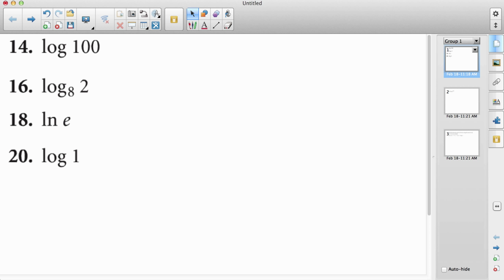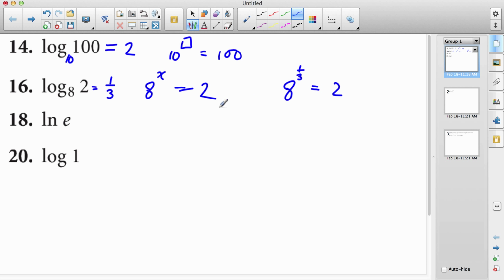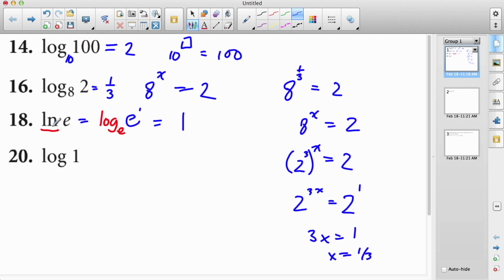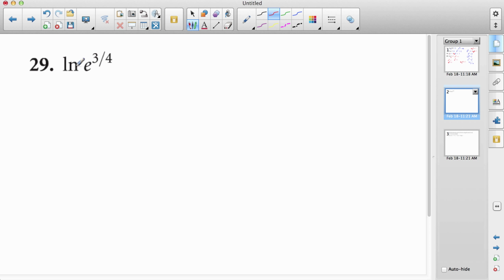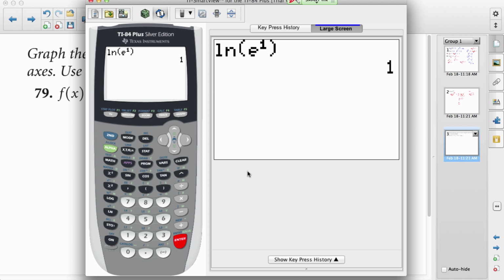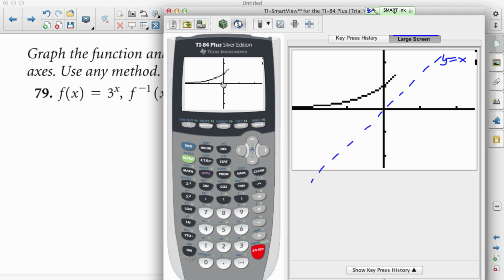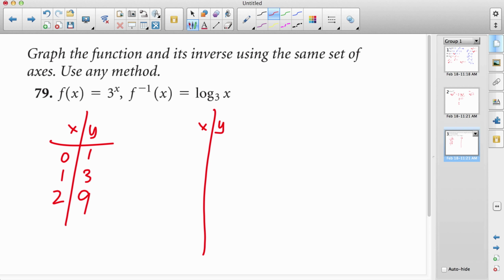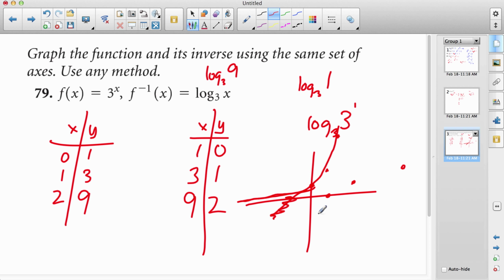14WN MTH0075 Logs